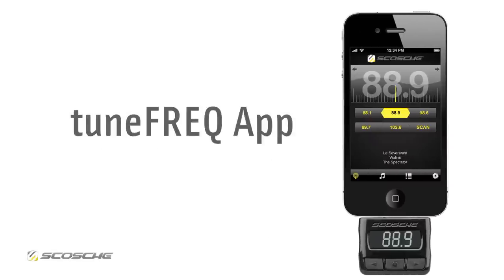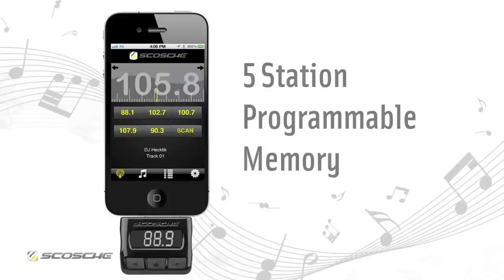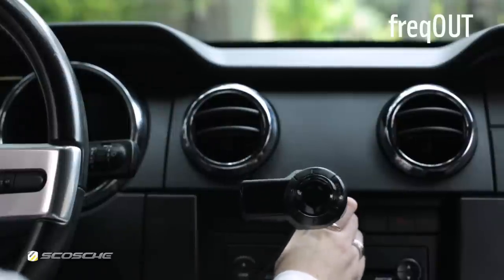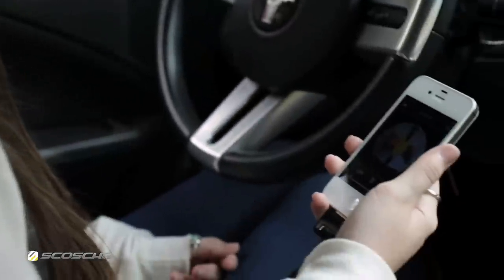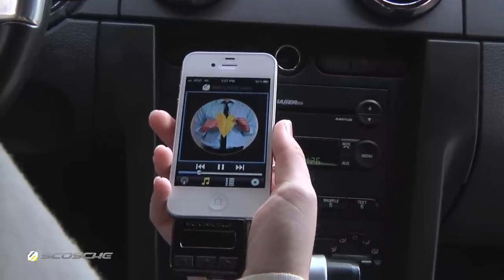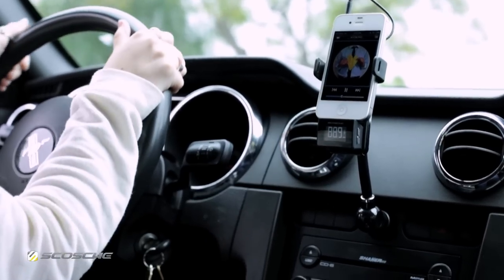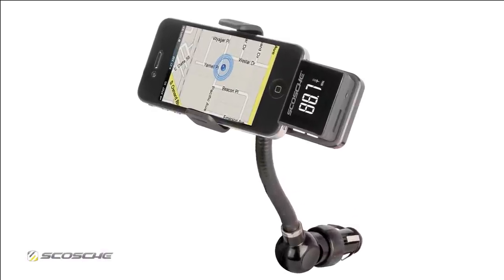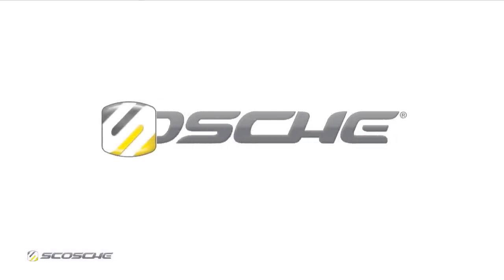Scosche tuneFREQ App for Scosche Digital FM Transmitters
The tuneFREQ App is a frequency search application designed to work exclusively with numerous Scosche Digital FM Transmitters including freqOUT (FMTD7), tuneFREQ RDS (FMRDSA) and tuneFREQ Dock (FMDOC). tuneFREQ automatically determines the best transmitting frequency for your area. This application searches through all of your local radio signals to find the clearest station possible - providing you with a better listening experience with your iPod or iPhone.

Features:
- Play songs directly from your iPod or iPhone music library
- Create and store customized playlists on-the-go
- 5 station programmable memory allows you to store your most frequently used stations
- Swipe across the screen to manually scan through all possible frequencies
- Current radio station, song title, artist name and album information are clearly displayed
- Choose between both US and EU frequencies

Turn on tuneFREQ and hear the difference.